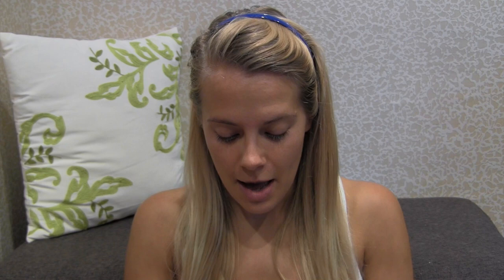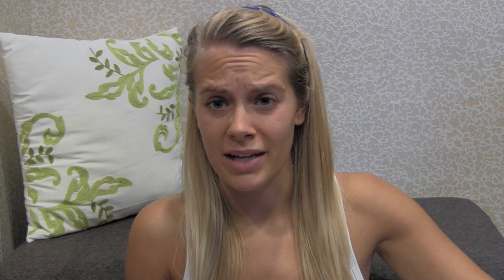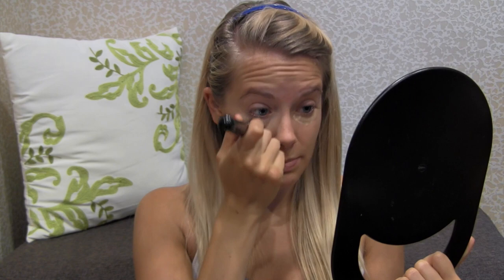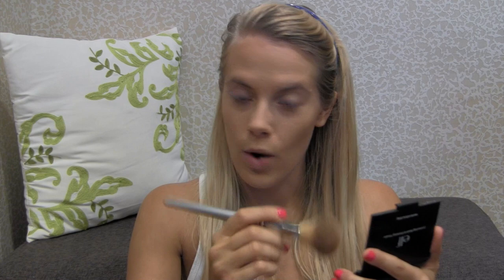Get Ready With Me: Girl Talk #31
Hey Everybody!

What I'm Wearing:
Top- target
Nail Polish- Julie G beach babe